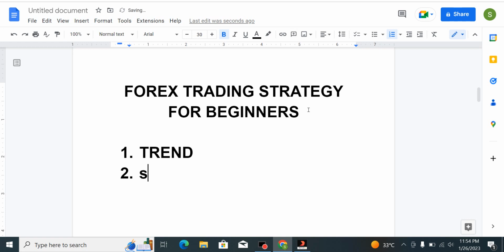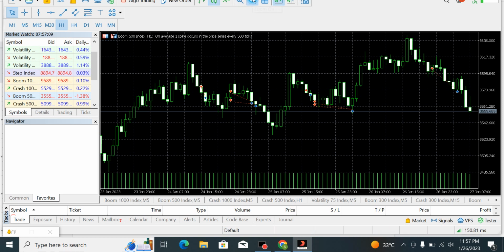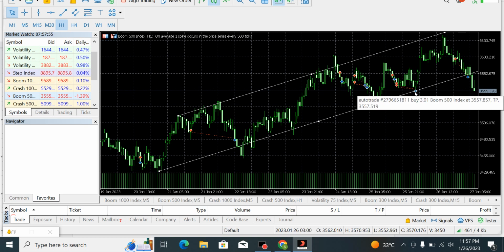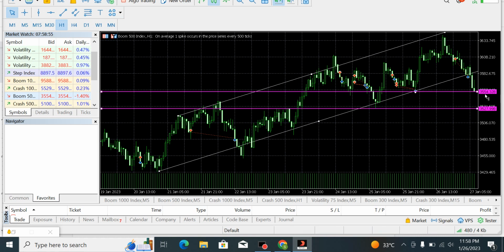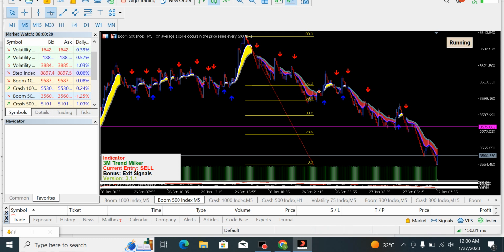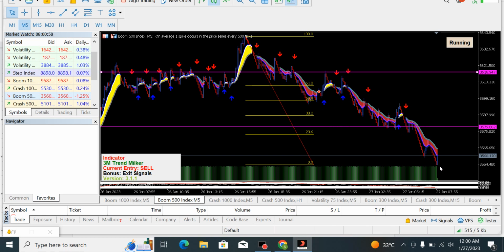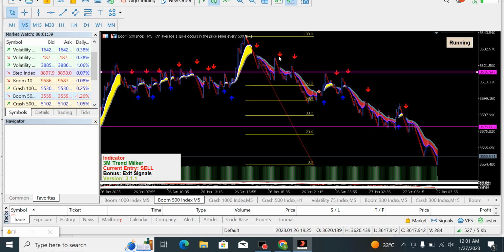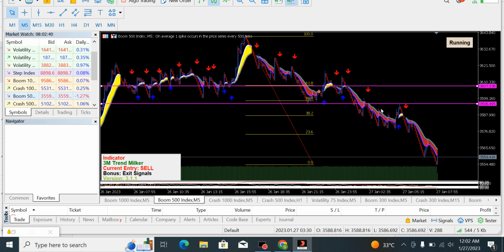🔴 FOREX TRADING STRATEGY FOR BEGINNERS | Binary.com | Make Money Online | Deriv.com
Trading Rules:

1.

2. Fund Account to use real money or practice with demo fund first before using real money.

or

forex broker
killer boom and crash indicator
deriv account